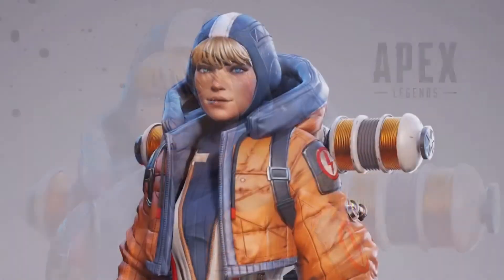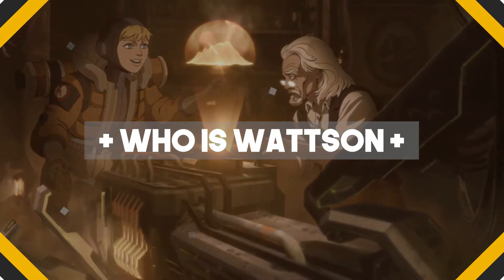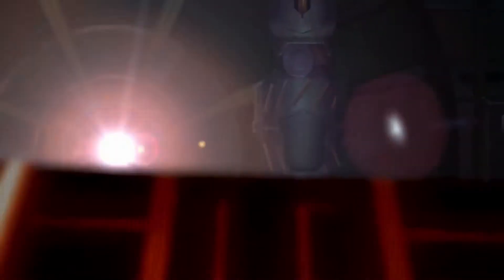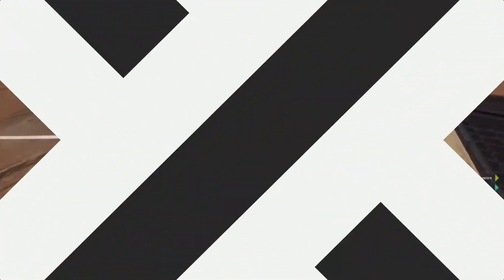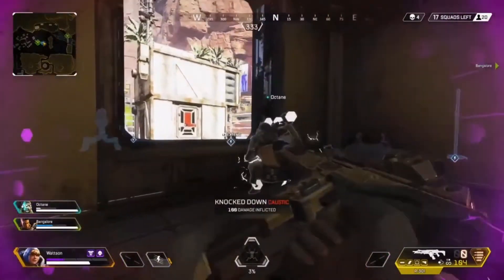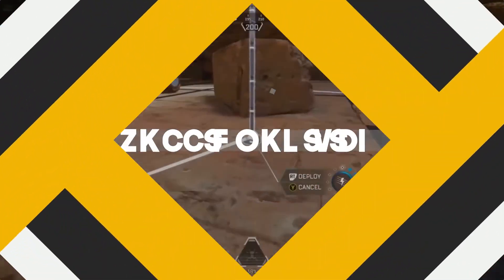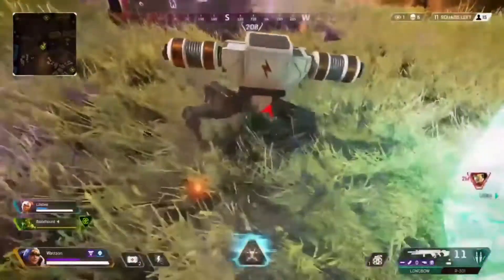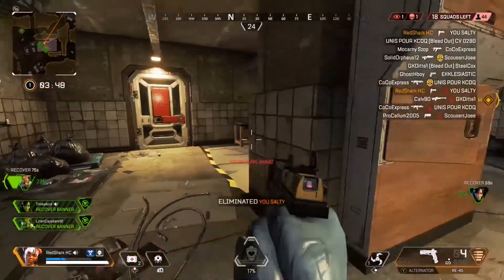APEX LEGENDS | WHO IS WATTSON? | STORY, POWERS AND MORE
At E3 2019 during the EA Play Press conference we got our first hand look at the season 2 battle pass for Apex Legends, and it will also introduce Wattson the new support character. She has some very useful abilities and I'm going to sum it all up for you in this video, and why Wattson could be the next best support in Apex Legends.

Apex Legends has been developed by Respawn Entertainment and is a free to play battle royale game on Xbox one, PS4 and PC.